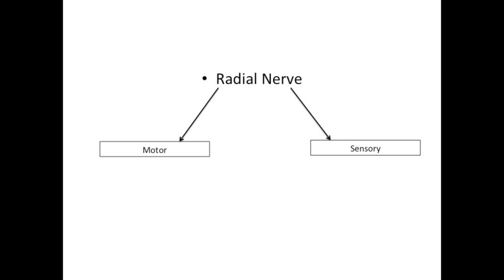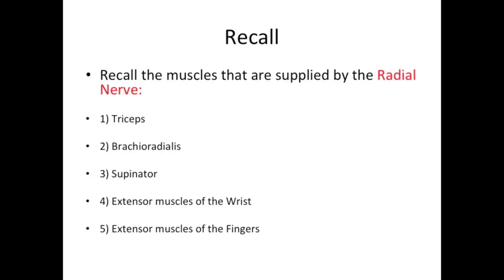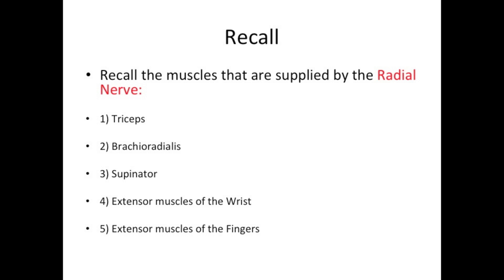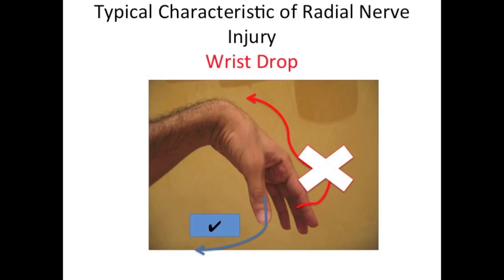Radial Nerve Test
In This Video It is expected
1)To know the muscles that are supplied by the Radial Nerve.
2) Typical Sign.
3) Sensory Innervation of the Hand
Link For Sensory Innervation of the Hand: